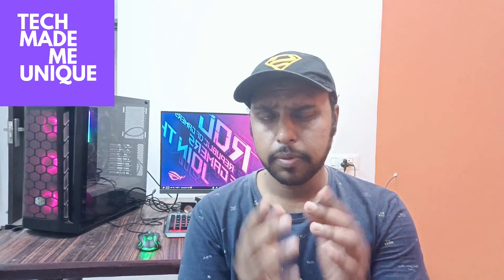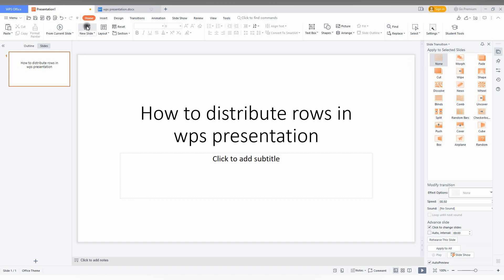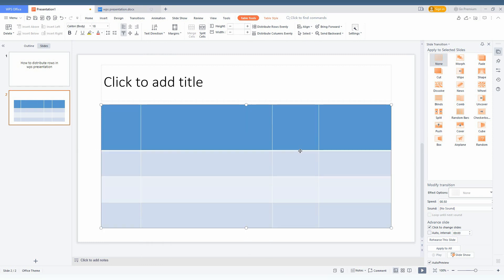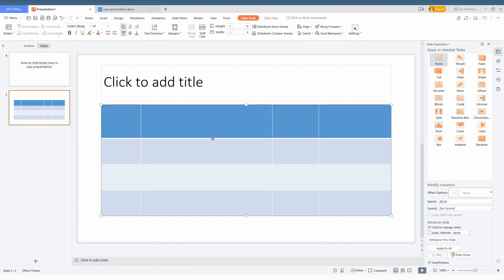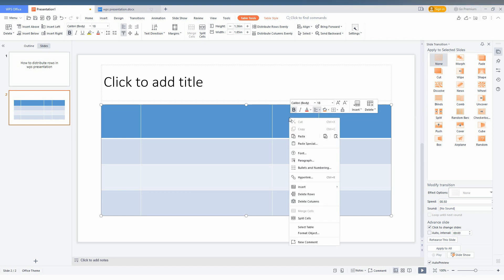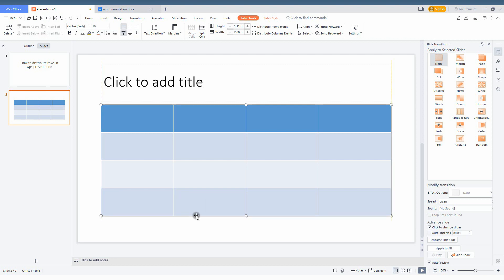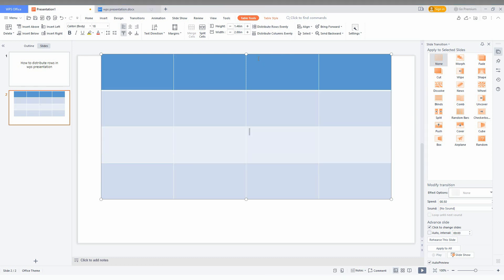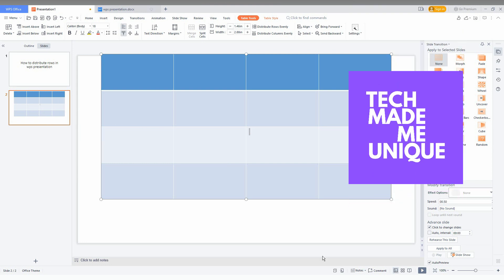How to distribute rows in table in wps presentation